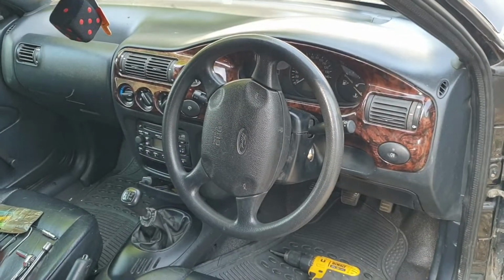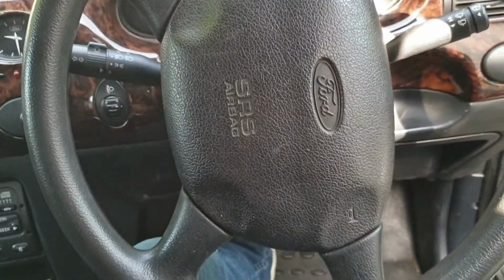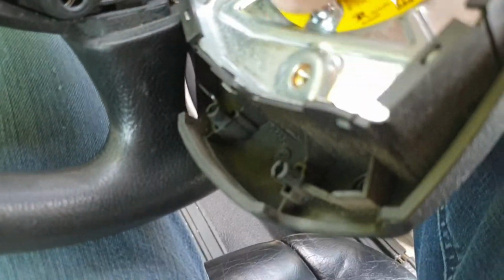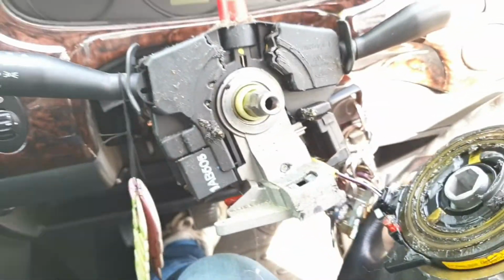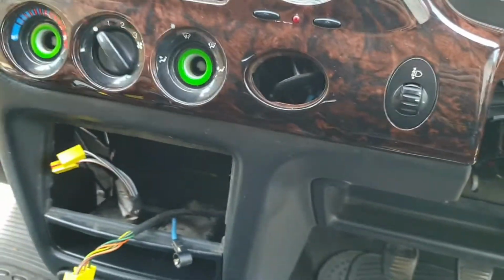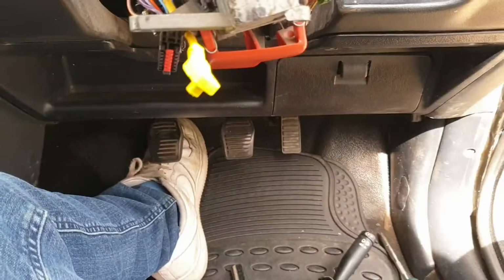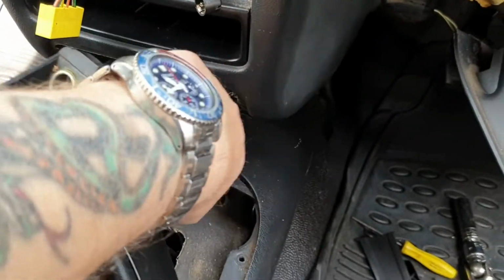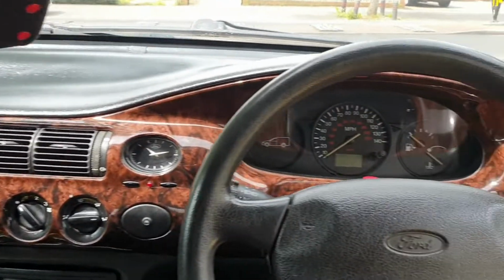ford escort mk6 how to change dashboard